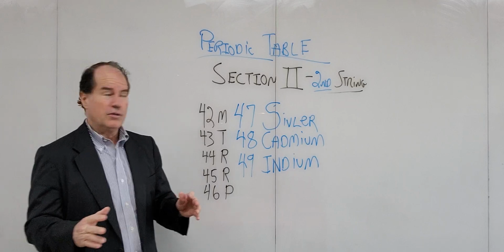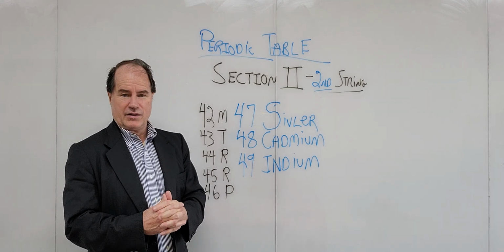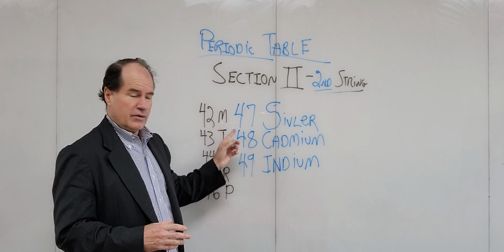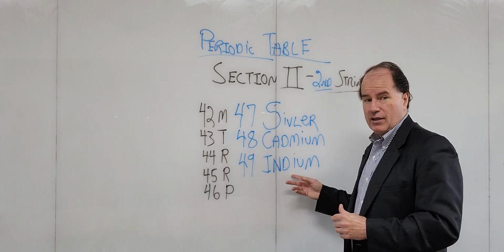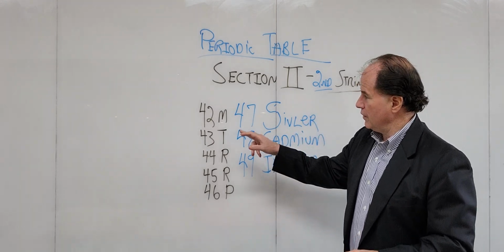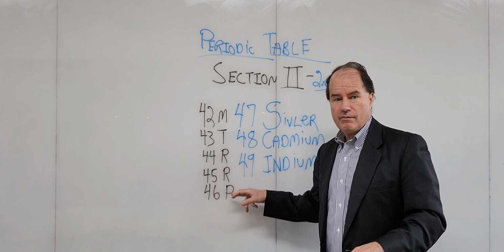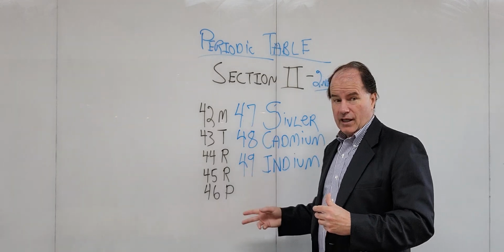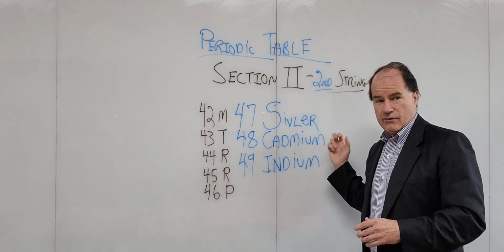Memorize the period table 11